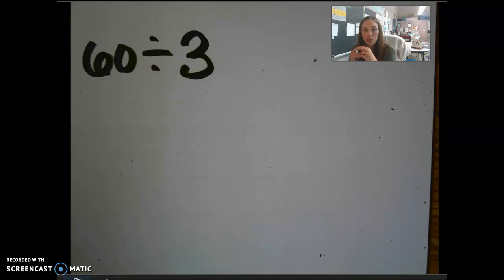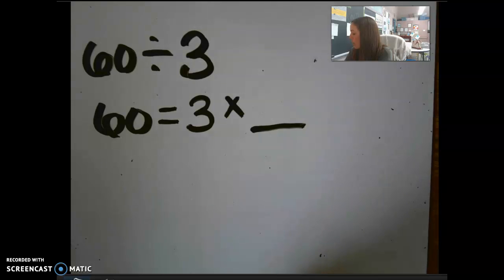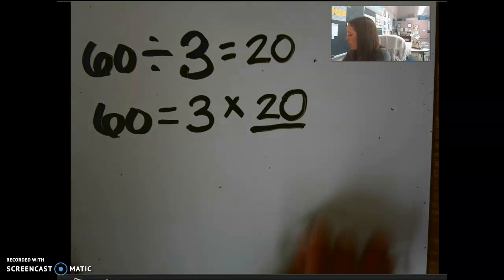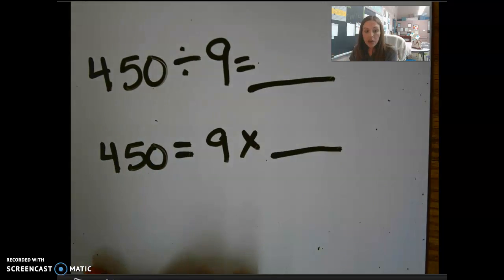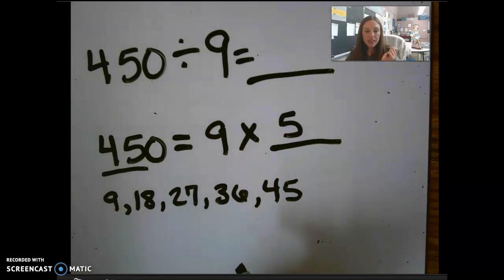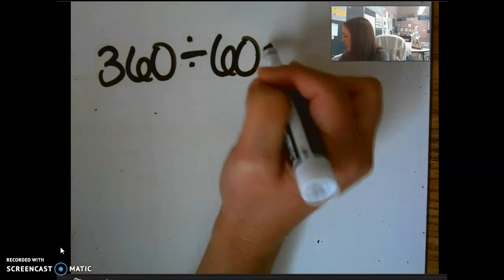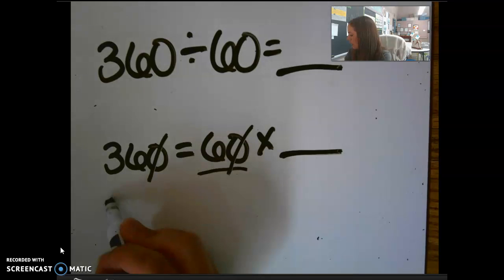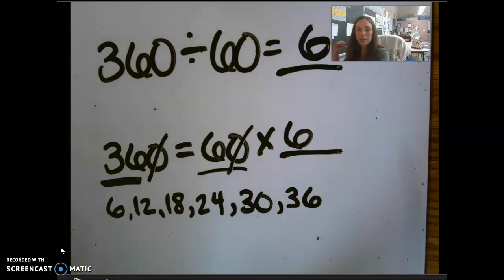Simple Division 01